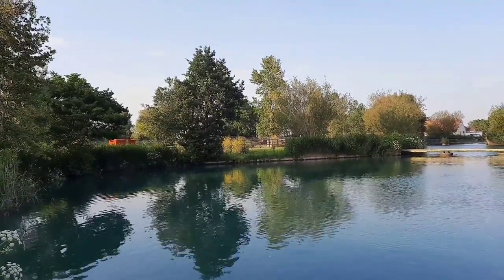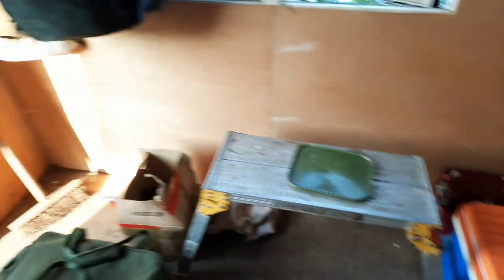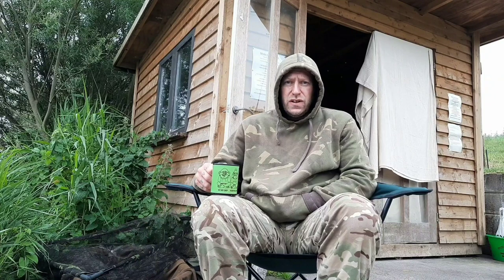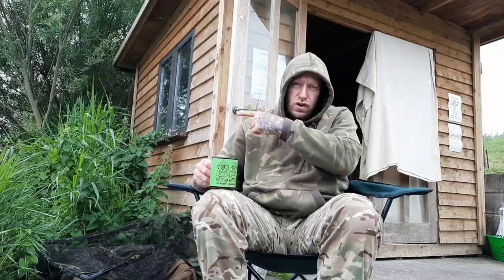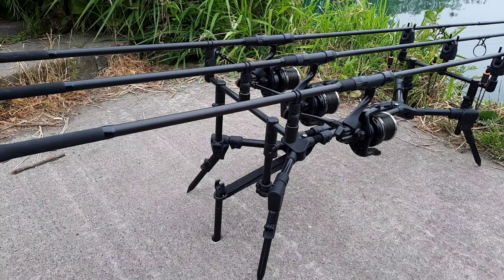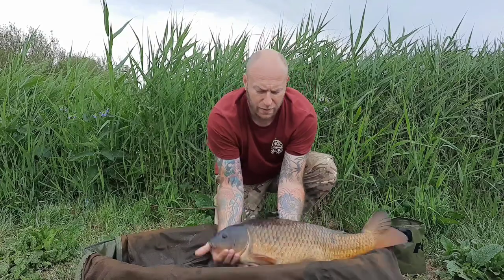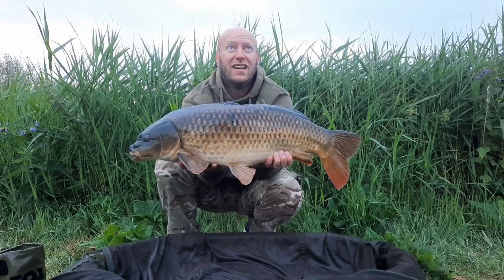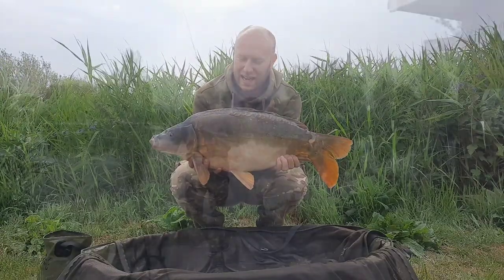Crazy temperatures and multiple fish banked!!!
Hello and welcome to my YouTube

in this video me and Darren visited Acorn Fishery near Bristol for 48hrs.
we knew it would be difficult with the high temperatures recently but we didn't let it deter us from Getting some fish on the bank.

Join me as I share my carping experiences and time on the bank.
I'll share with you my fishing tips, tricks, rigs, bait, hopefully catches and much much more.

Follow the links below to the sponsors who help me make this all possible.

✅ Massive thank you to everyone watching the videos and for everybody that supports me here!

Don't forget if you are BRAND NEW here then make sure you...

👍🏻 Leave a LIKE on the videos
💬 Get your COMMENTS below

Tight lines and be lucky!